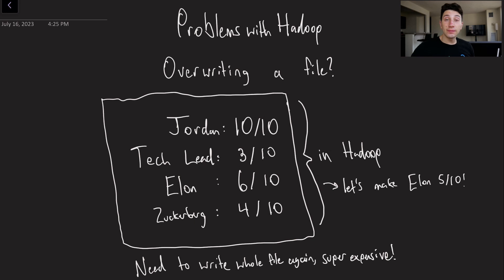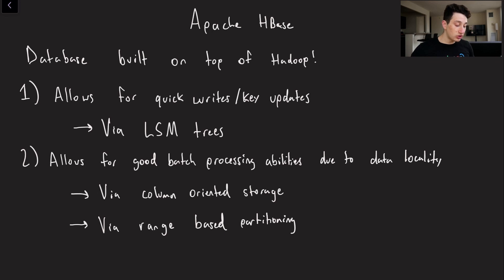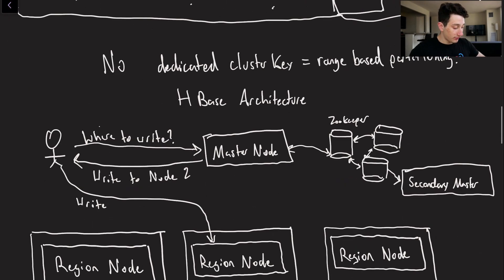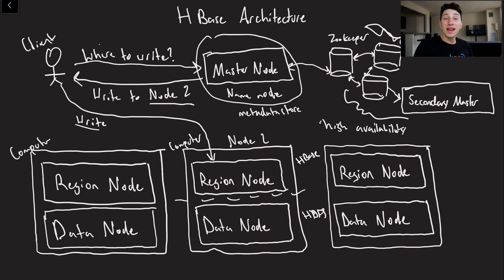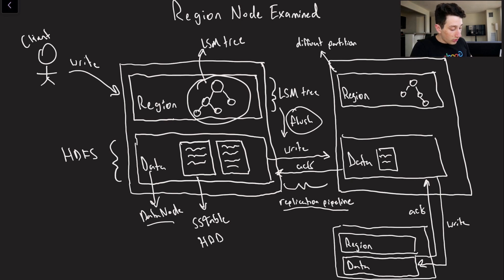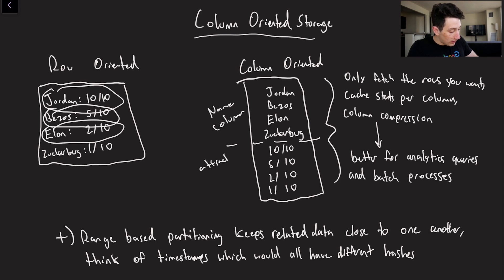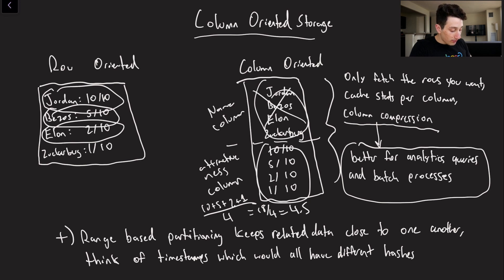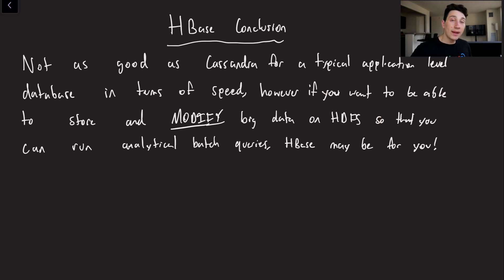What's HBase and how does it compare to Cassandra? | Systems Design 0 to 1 with Ex-Google SWE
I'm based so I use HBase